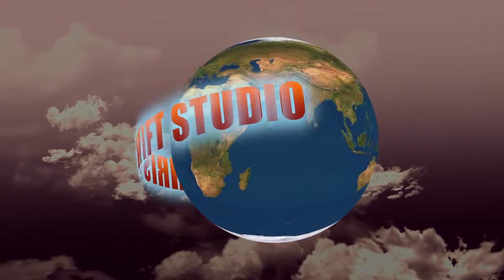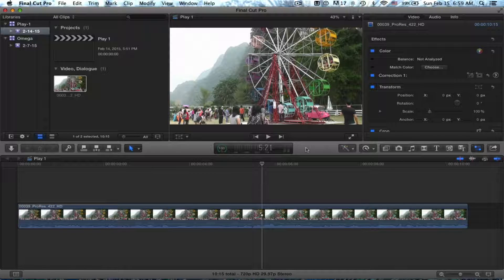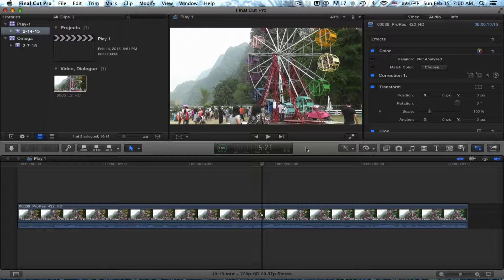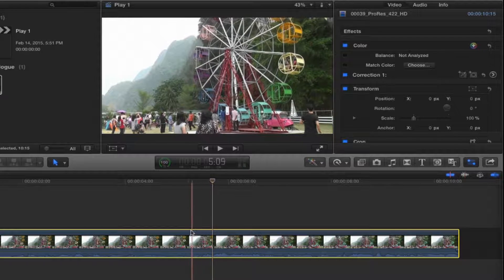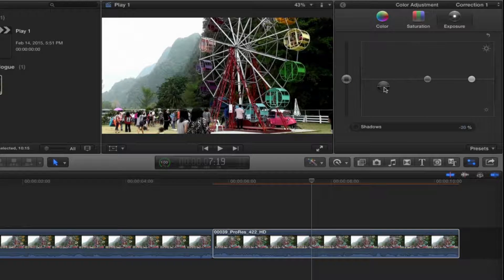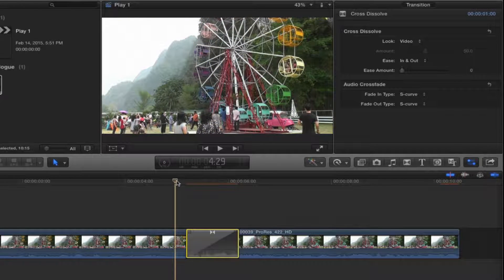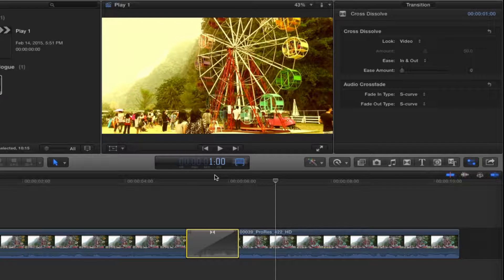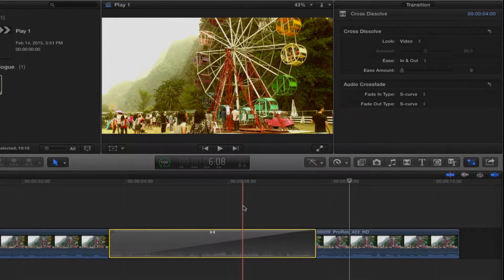Color Adjustment Animation in FCP X (v. 10.1.3)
There's no real way to animate color adjustments using keyframes in FCP X. Here's a quick and easy workaround.